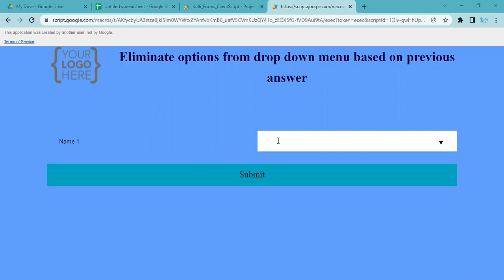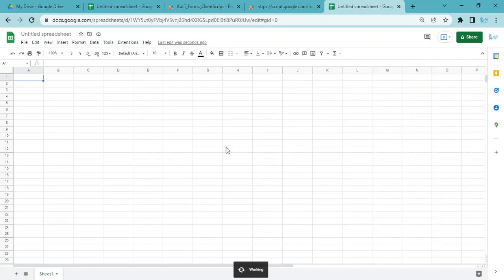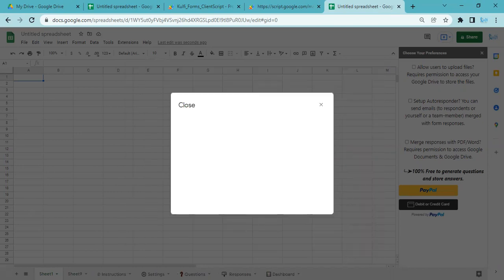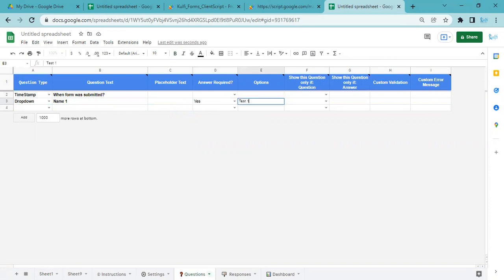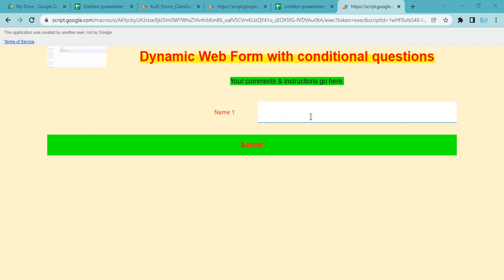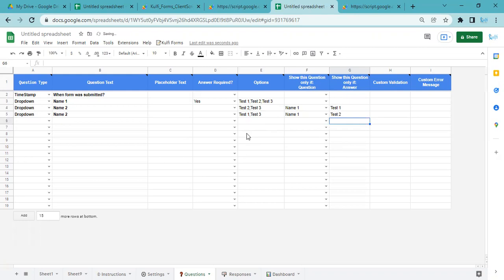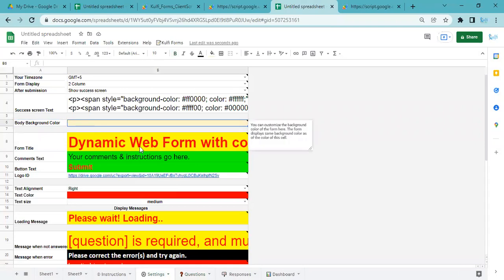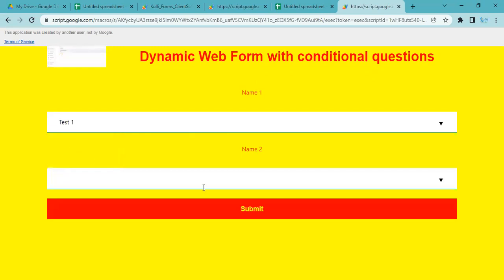Eliminate Options From Drop Down Menu Based on Previous Answer | Google Forms